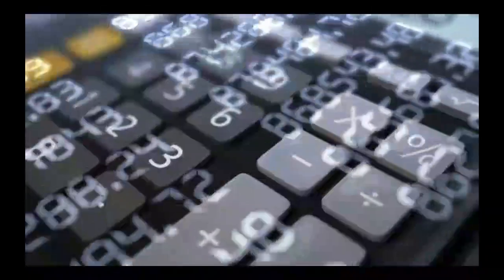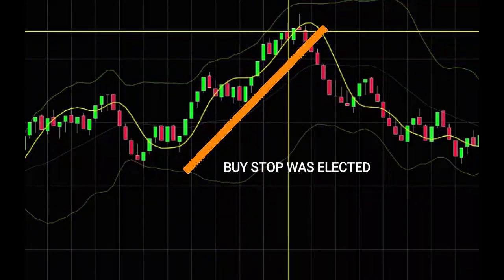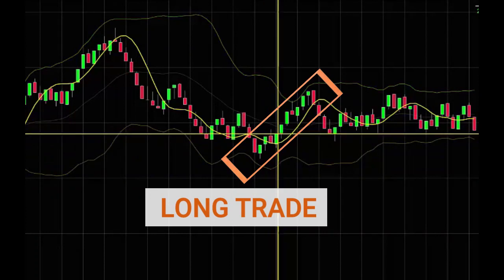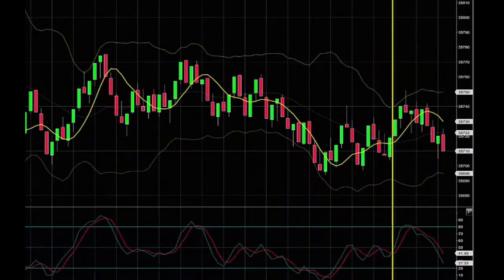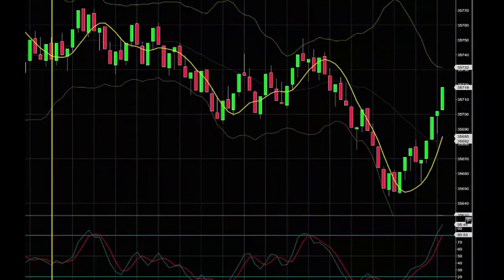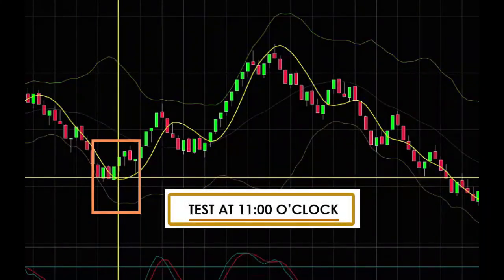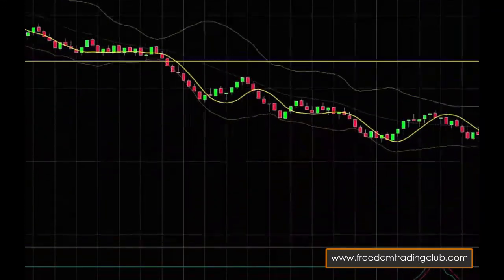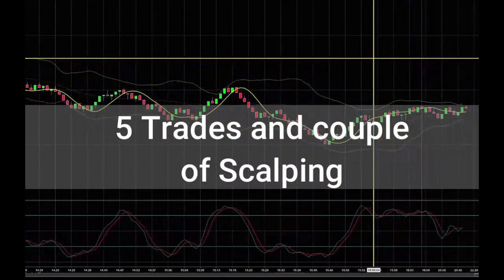Futures Trading: How To Take A 'Brake Out Trade' Using Buy Stops (YM Recap)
Coach Alex Recap of the market for 7/27 big day in the room for us. In this video, Coach Alex dives into the exciting world of futures trading, sharing an insightful 18-year-old strategy that still holds immense value today. Several companies reported great earnings. Buying it up on the rumor and selling on the news is one strategy used by traders.

Coach Alex Wasilewski started his first trading education service in 2006, bringing real-world experience to our clients. Alex began his Wall Street career in the 1980’s, leaving big money after becoming disillusioned how the system is stacked against the small investor.

Coach Dan Robbins bought and sold thousands of Treasury Bond and note contracts using sophisticated techniques that profited from changes in interest rates. His clients were top multinational corporations, banks, and hedge funds; entities that demanded world class performance.